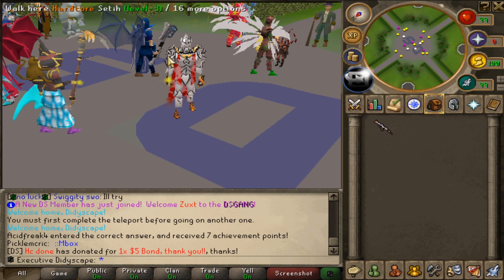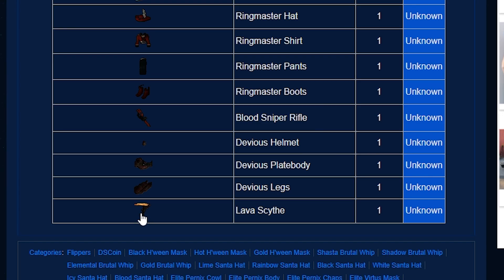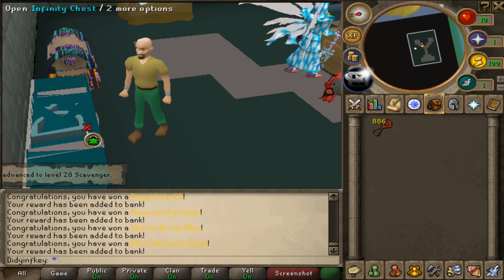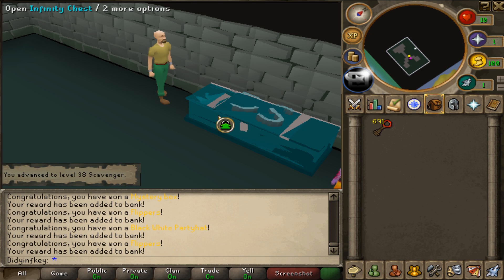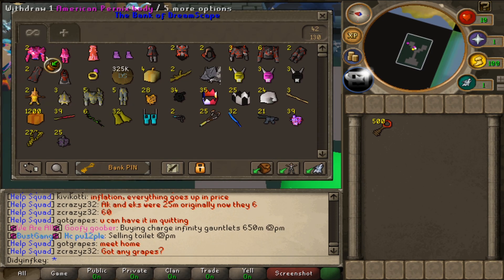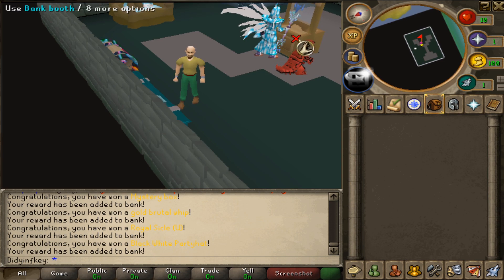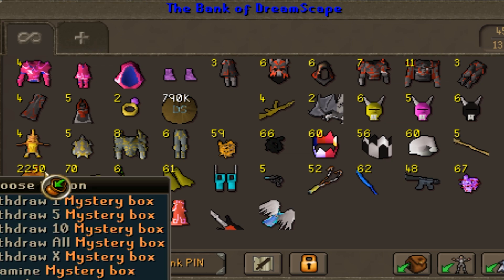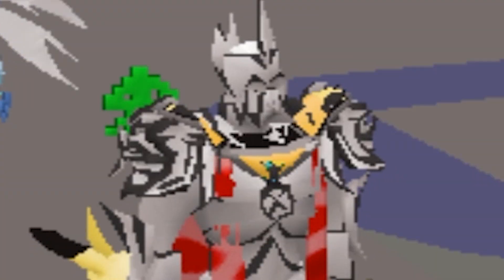Loot From 1000 INFINITY KEYS!! (Worth Opening?) *Updated* DreamScape RSPS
Play DreamScape (The #1 Custom RSPS Out There!!!)

(Straight Link To the website!!!)

^^ Once You Have Followed all the rules your name will be entered into a Random Youtube Picker! :D Goodluck Everyone!!!

Why Join Dreamscape?
- Dreamscape has been up for many years, I think 5+ years now. It has the most unique Items you will ever see on any RSPS, Bossing, PvM, Gambling, Staking. Theres literally so much content on DS. They always have Staff members online to help you if you ever need any help with anything! :D Be sure to message me Ingame 'Didyscape' when you log on :D